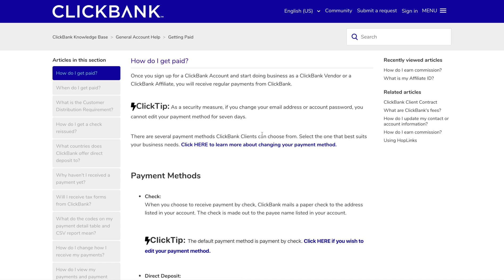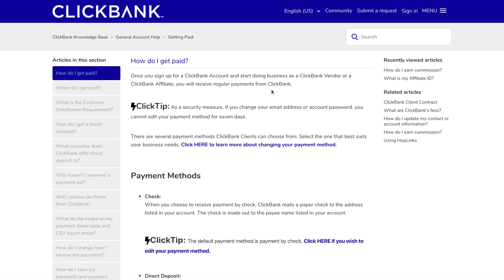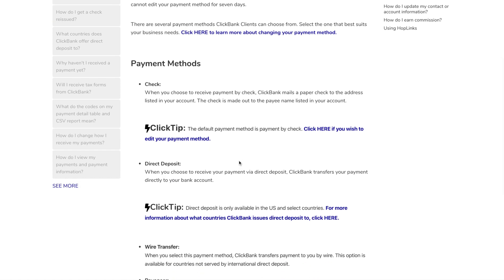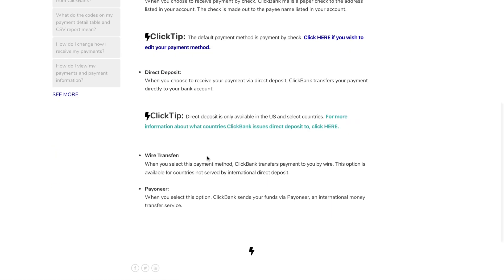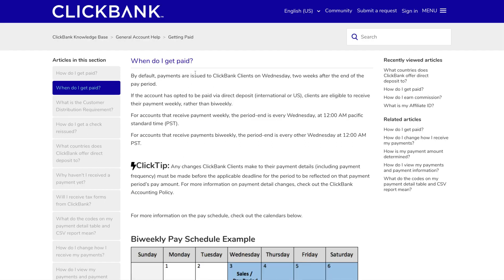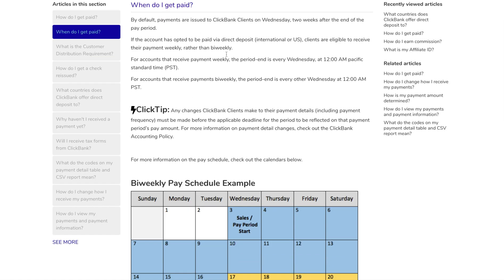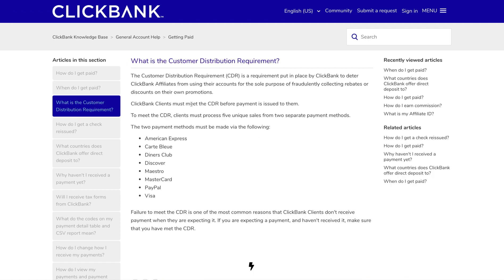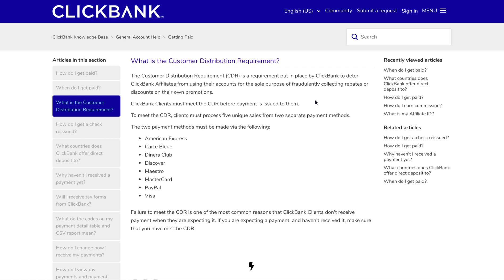How Does Clickbank Pay You?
Are you wondering how does Clickbank pay you?

In this video I cover exactly how you get paid by Clickbank.